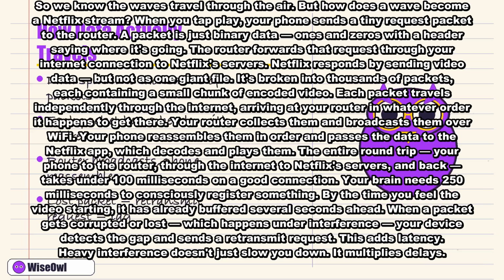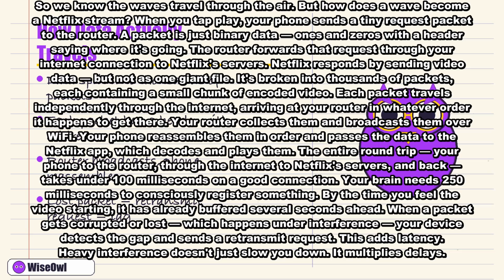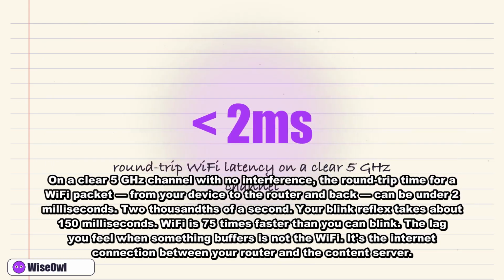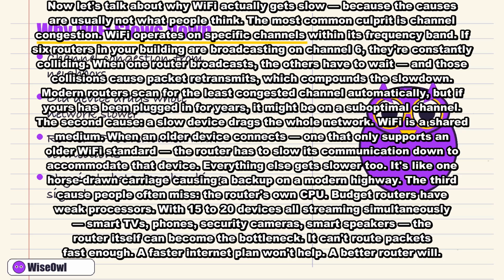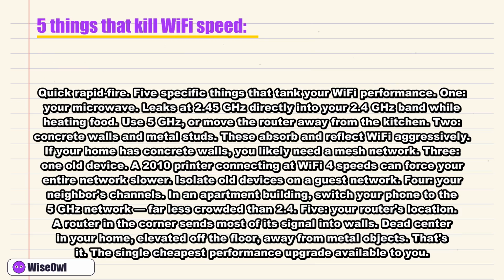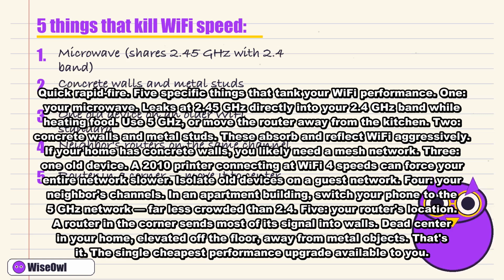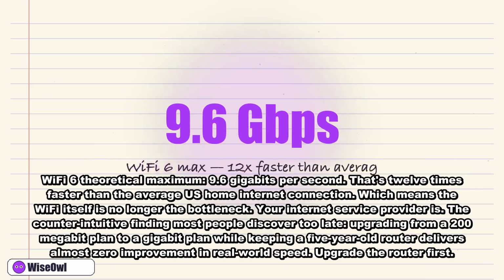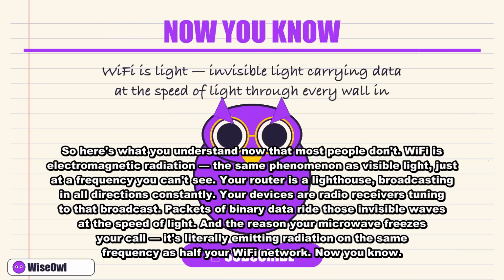How WiFi Actually Works — The Full Explanation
Why does WiFi slow down when someone microwaves food? What is a 2.4 GHz signal actually doing? Why does 5 GHz WiFi have shorter range?

In this video we go all the way down — from basic radio wave physics, to how your router broadcasts, to how your phone decodes it into a Netflix stream. No jargon. Just the real thing.

00:00 — Why your WiFi dies near a microwave
00:30 — What WiFi actually is (electromagnetic radiation)
03:00 — What 2.4 GHz means in real terms
04:00 — Inside your router: how it generates radio waves
06:30 — 2.4 GHz vs 5 GHz — the real tradeoffs
08:00 — How your phone decodes radio waves into data
09:30 — Why walls kill WiFi signal
10:00 — The full picture